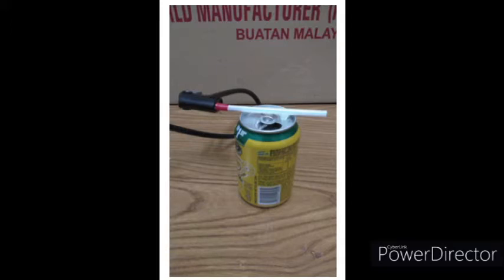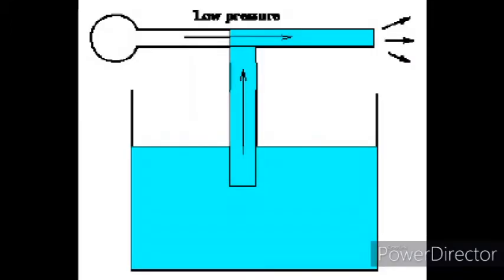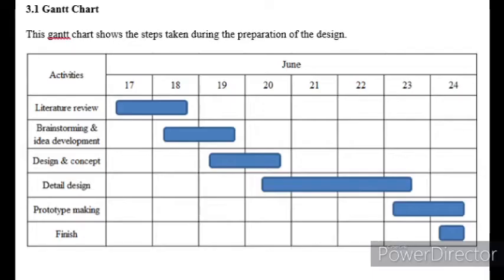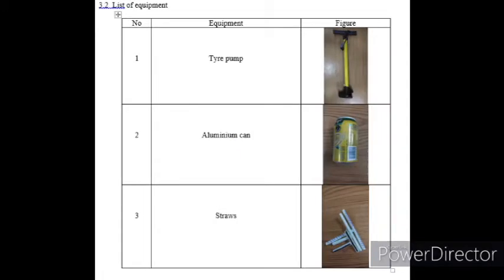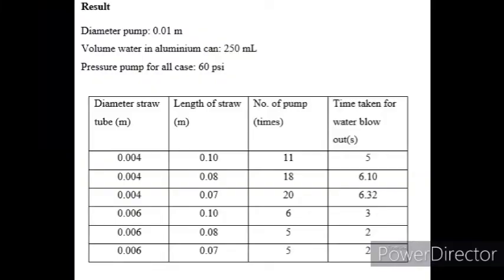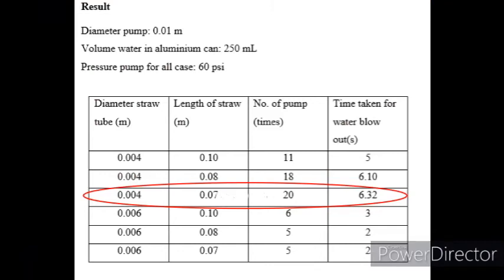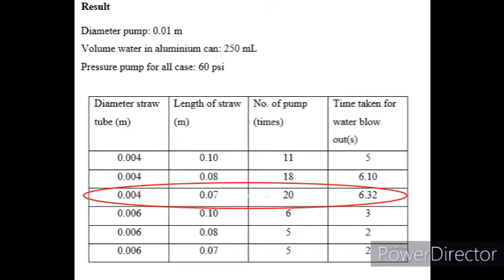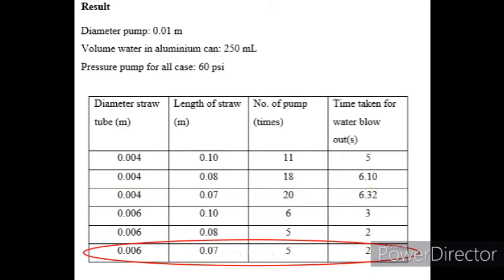Atomizer Project Presentation - 2BMMA S2/1 UTeM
This is our mini project for fluid asessment of code subject (BMMH 2313).